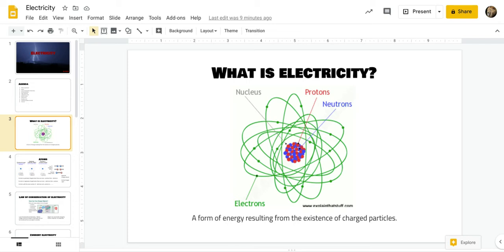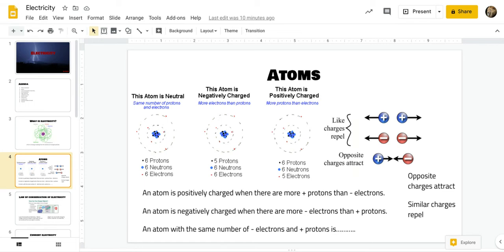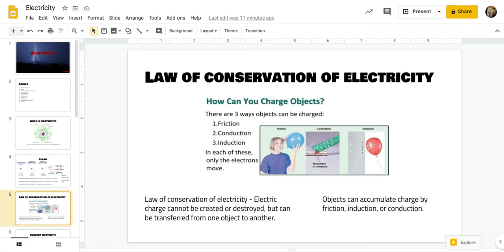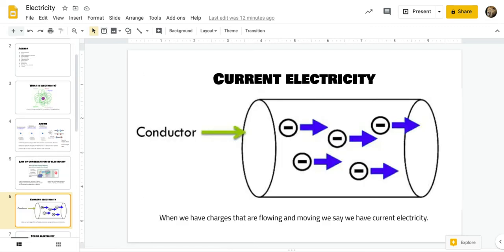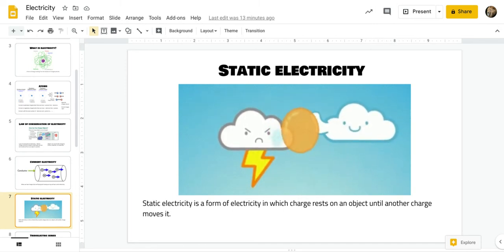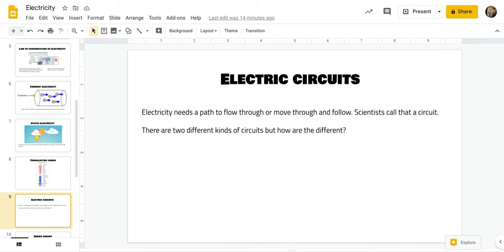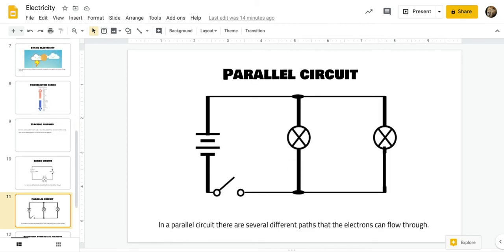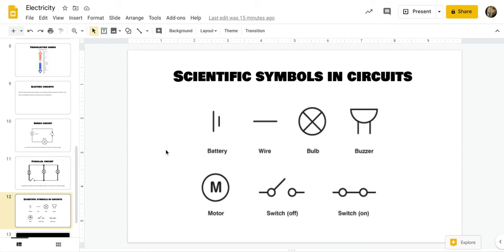Electricity video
This is an electricity video and is for grades 4, 5 and 6.